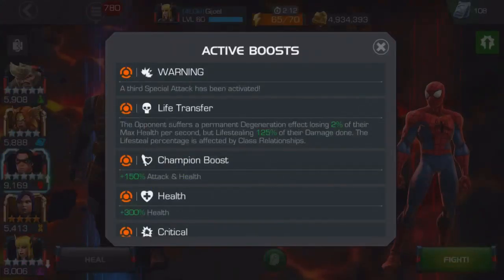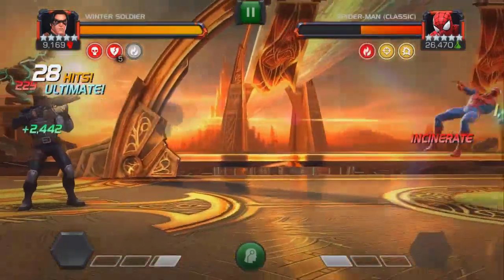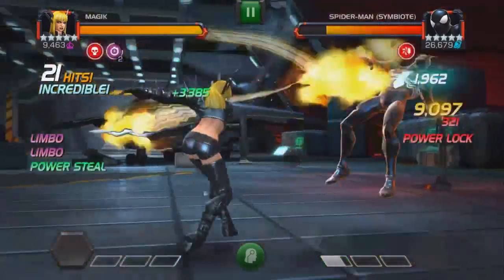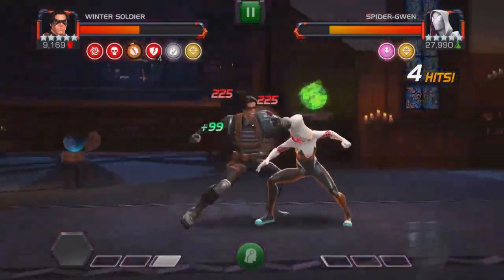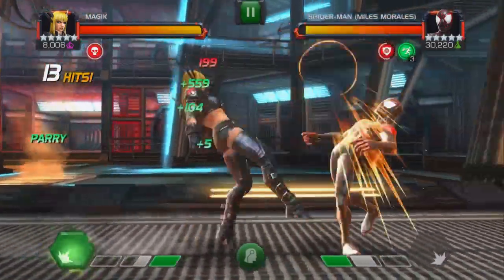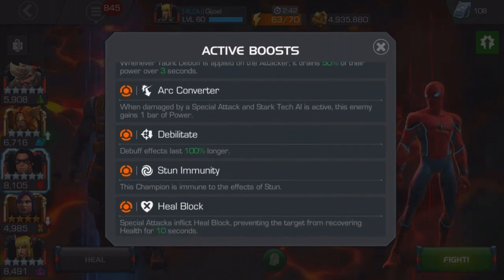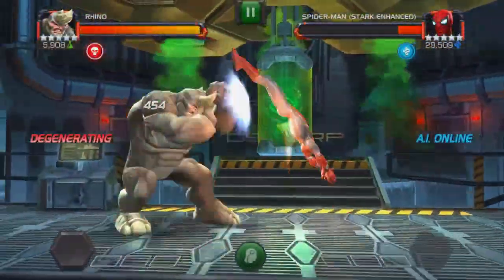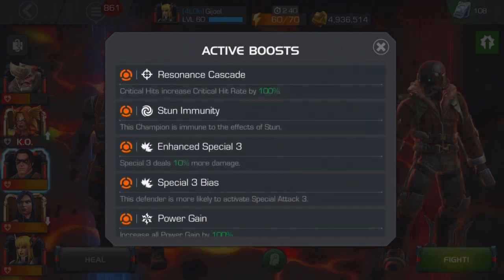Web Slinger Challenge: Final Path First Run - Initial Thoughts | Marvel Contest of Champions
Music